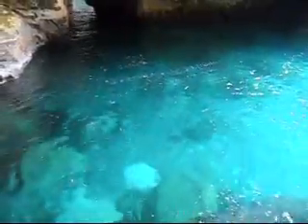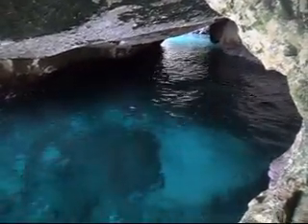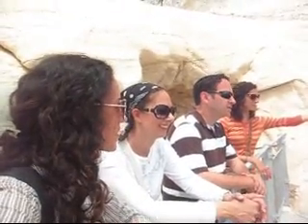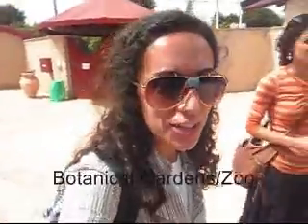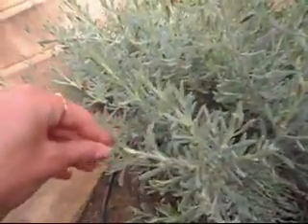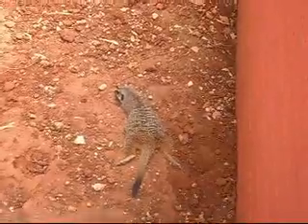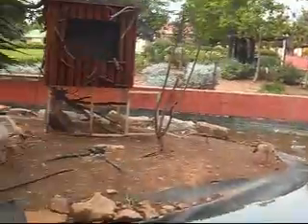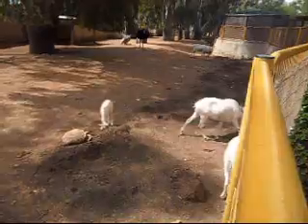Family Trip - Israel Trip (Day 19)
May 19
My family and I went up to Rosh Hanikra, Nahariya, and Akko.
I'm in Israel for 5 weeks. I will attempt to document my days here.